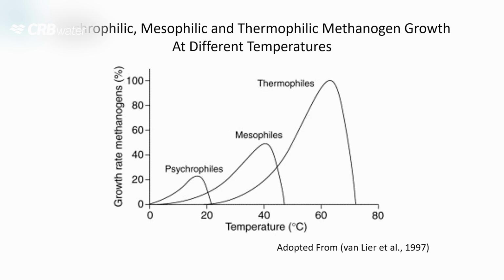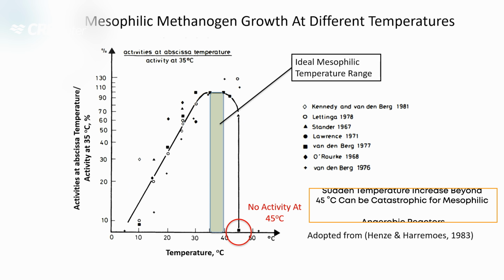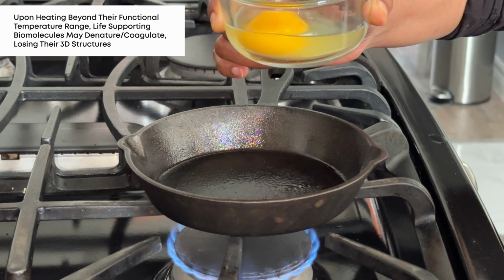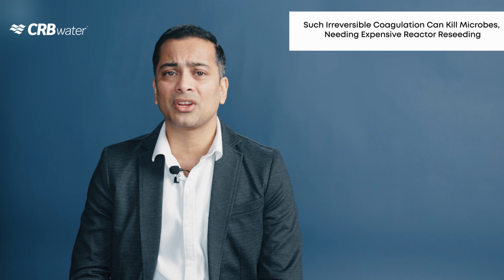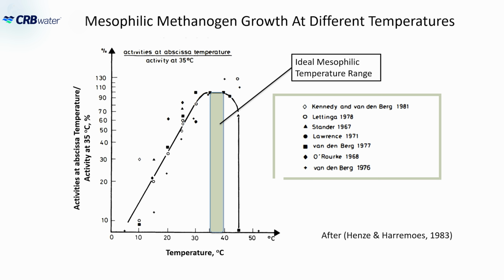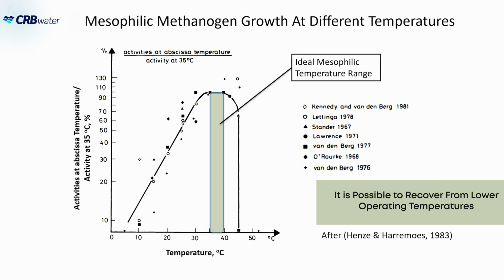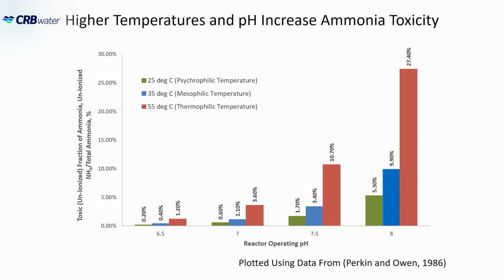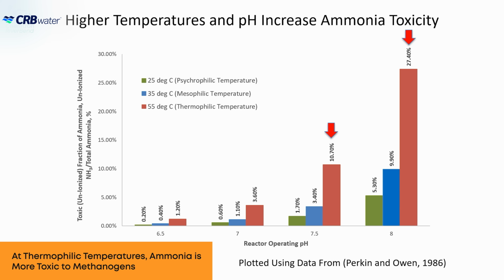Anaerobic Digestion Training (Part 4): Digester Temperature Ranges & Process Stability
Temperature is one of the most critical operational parameters in anaerobic digestion, and deviations from optimal ranges can cause severe and sometimes irreversible reactor upsets.

This video explains mesophilic and thermophilic digestion, microbial temperature sensitivity, and how temperature changes affect methanogenic activity, alkalinity demand, and reactor stability.

This video is Part 4 of CRB Water’s Anaerobic Digestion Training Series.